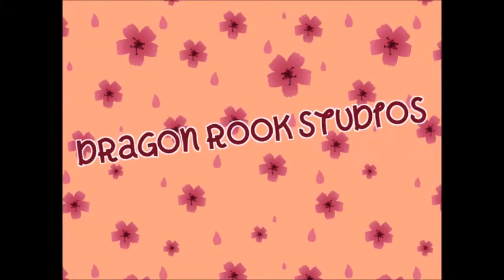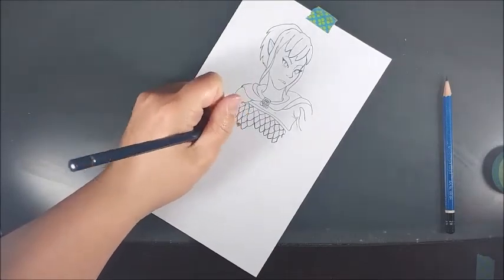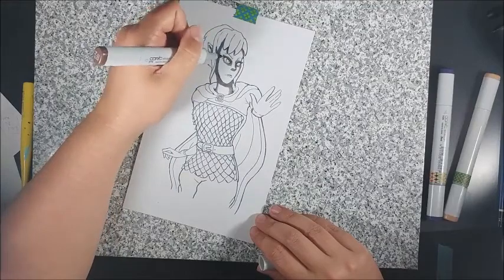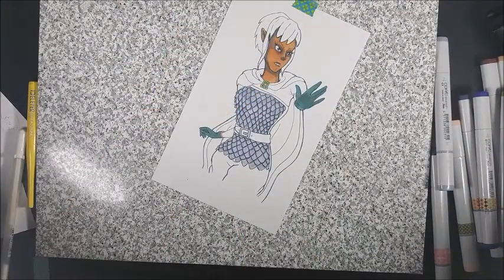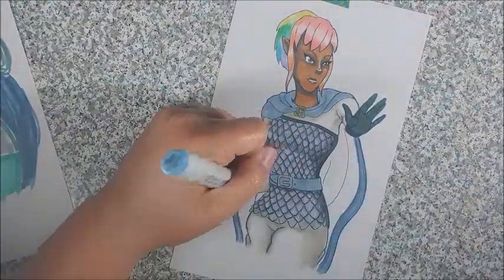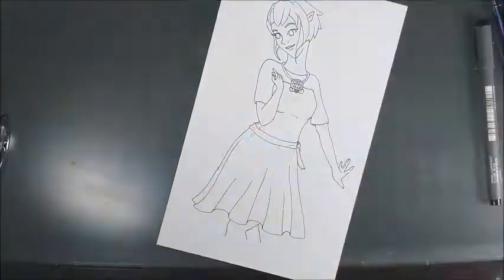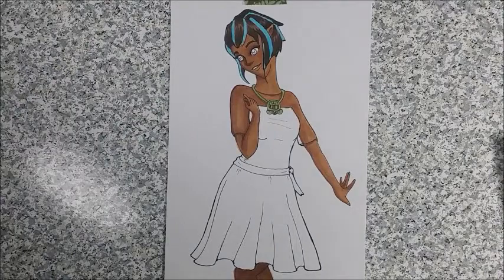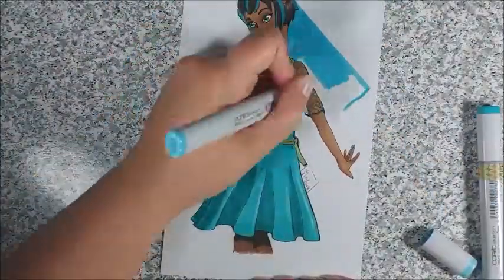Copics Practice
!!! A wild video has appeared.

Basic colour and chat type video

Supplies:
-Copic markers
-Polychromos
-Common cardstock from Walmart
-Staedler fineliner
-Sakura Gellyroll white gel pen